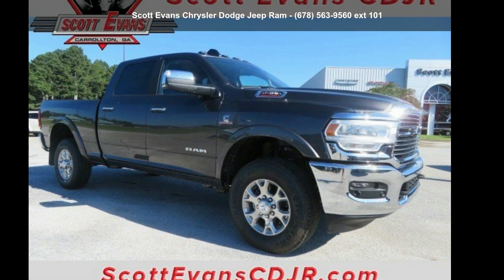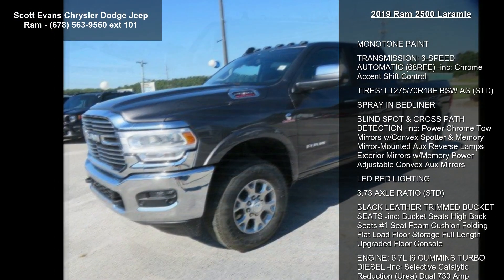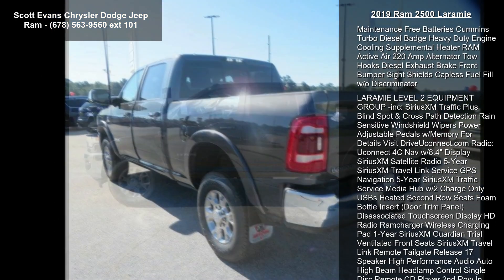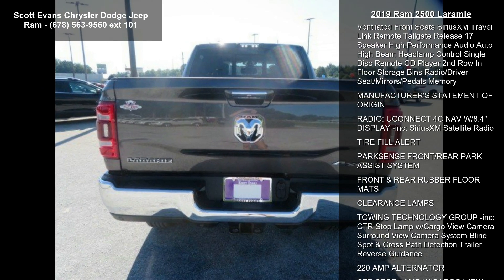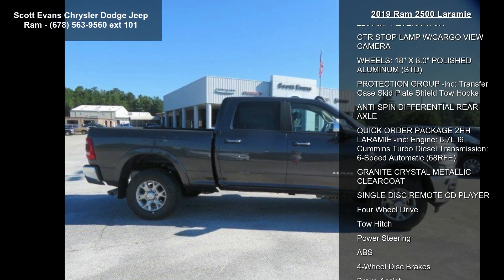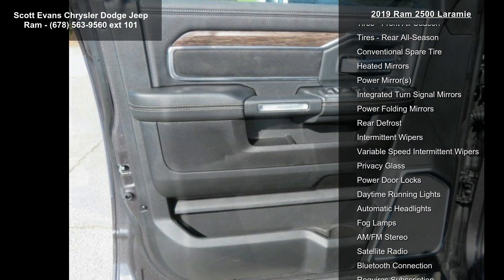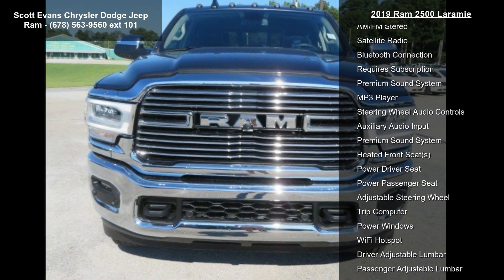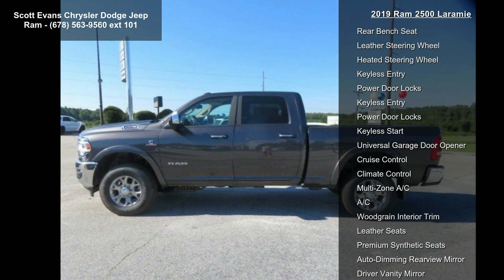2019 Ram 2500 Laramie